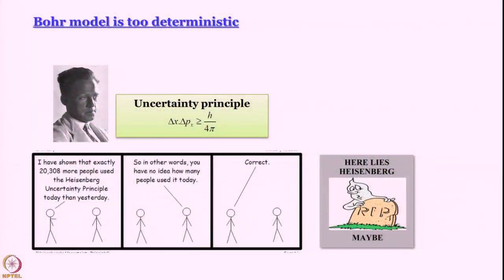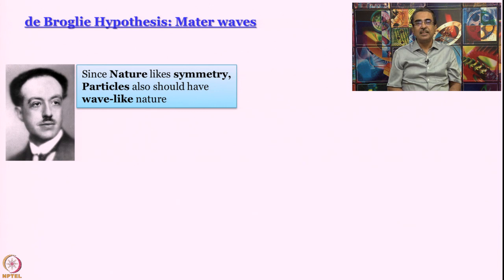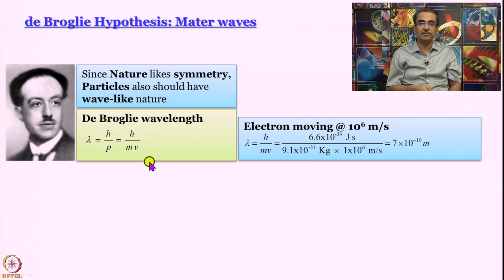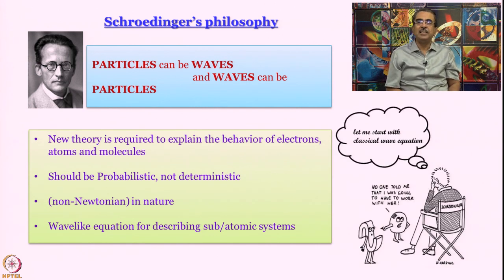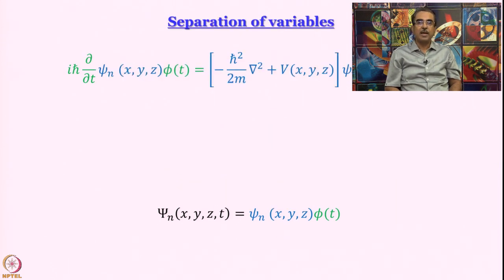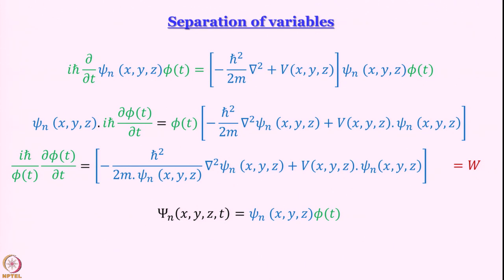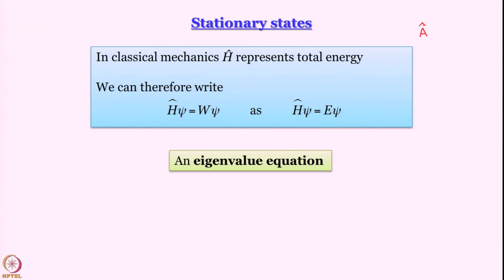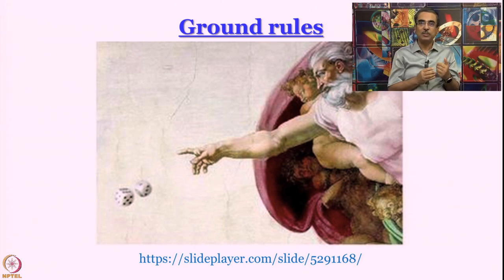Week 1-Lecture 2 : Schrodinger’s theory